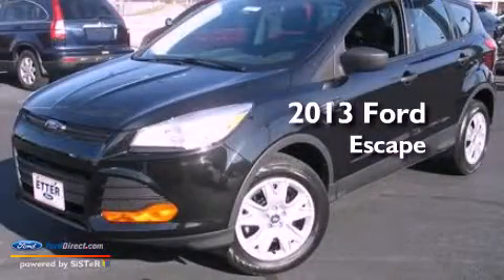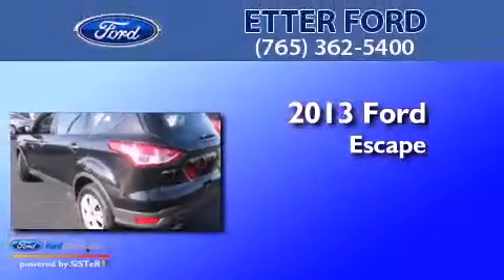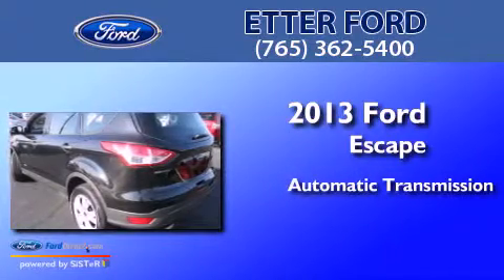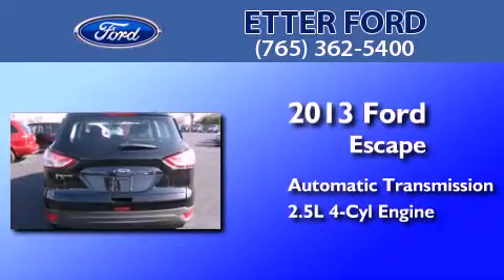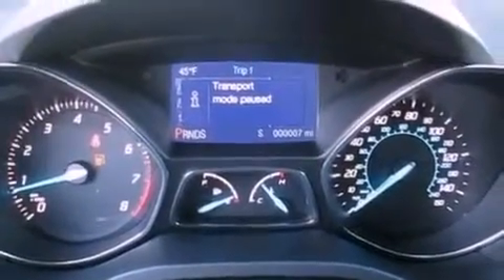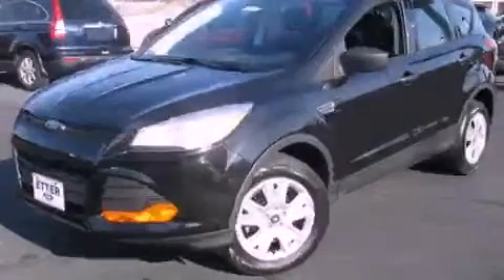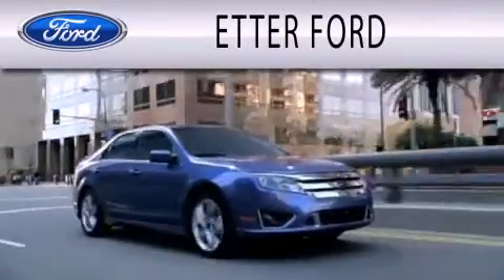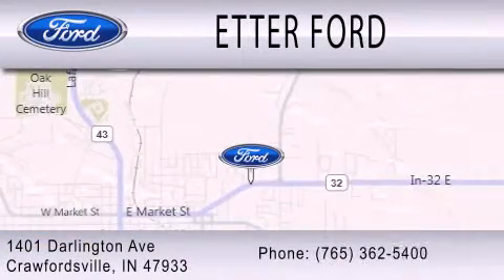2013 FORD ESCAPE Crawfordsville IN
Year : 2013
 Make : FORD
 Model : ESCAPE
 Engine : 2.5L I4 16V MPFI DOHC
 Trans . : 6-SPEED AUTOMATIC
 Exterior : BLACK
 Miles : 5

 Stock : T739